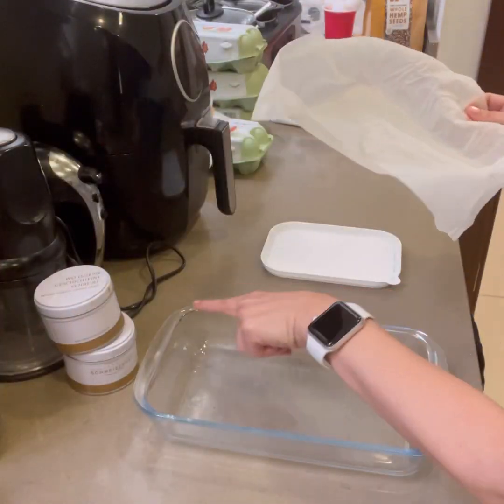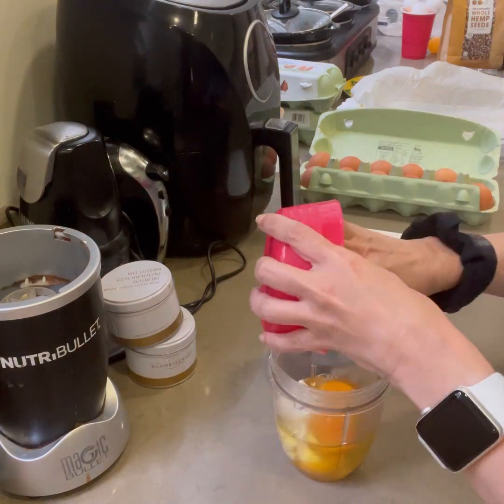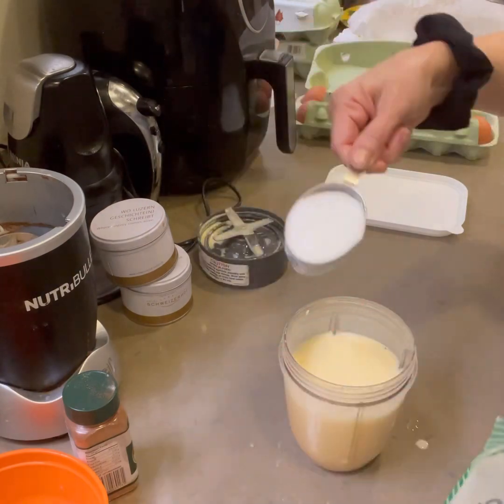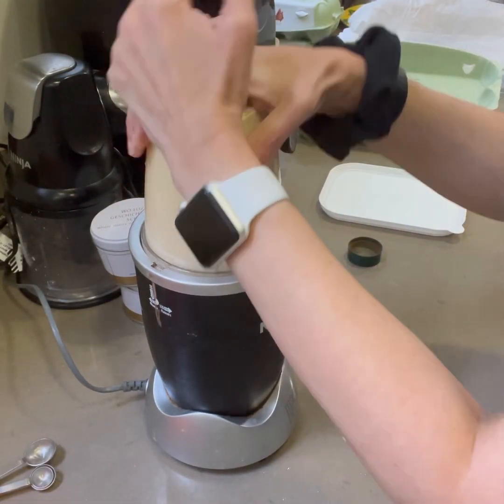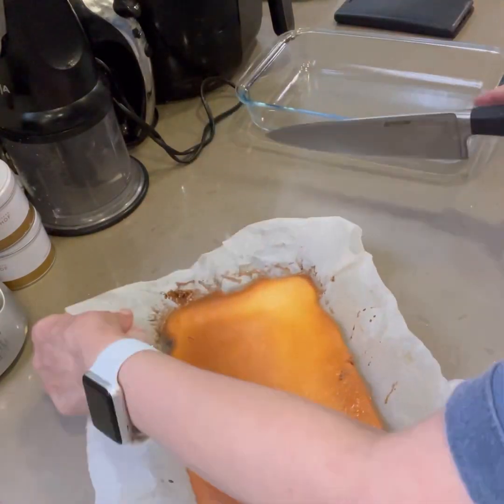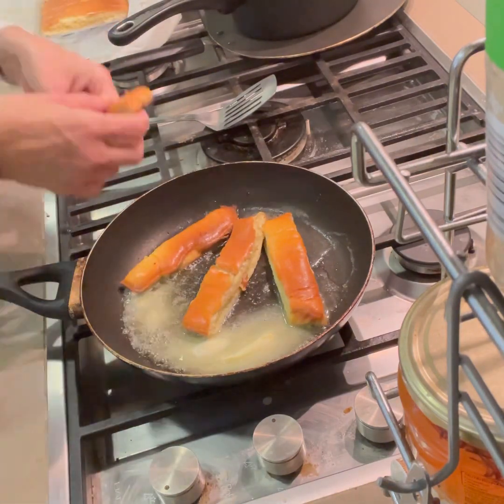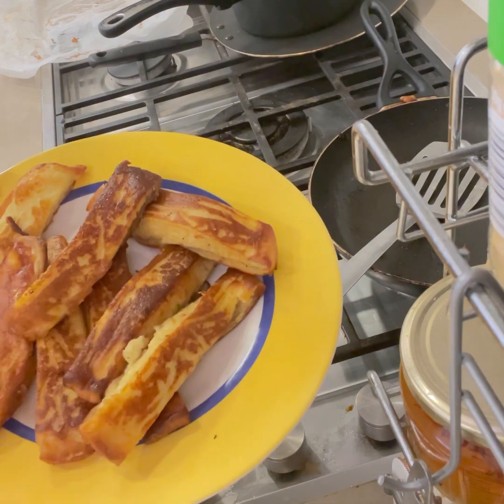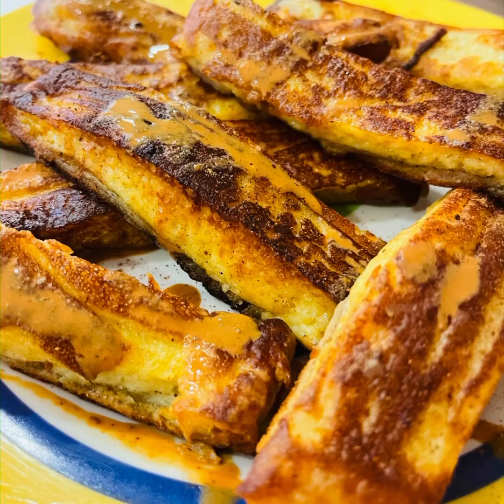KETO FRENCH TOAST (flourless)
Hi 👋🏻…..a plate full of French toast and completely flourless….and if I may say so yummilicious ….great to have got breakfast or just as a snack !…cheers !!

French toast (flourless)
Ingredients:
4 large eggs
3 oz softened cream cheese
75 g butter
1 tsp baking powder
1/4 cup sweetener
1/2 -1 tsp cinnamon powder

To cook :
2-3 tbsps butter